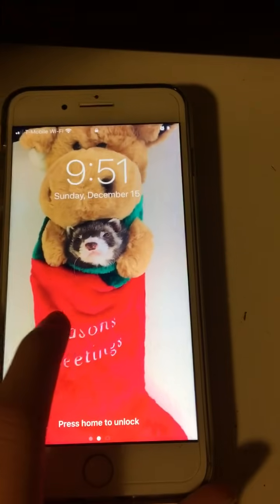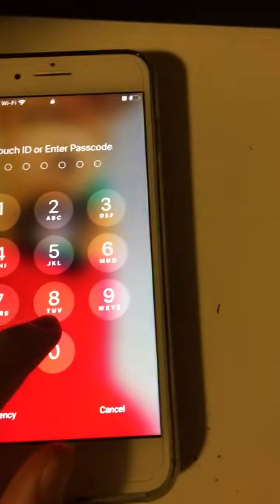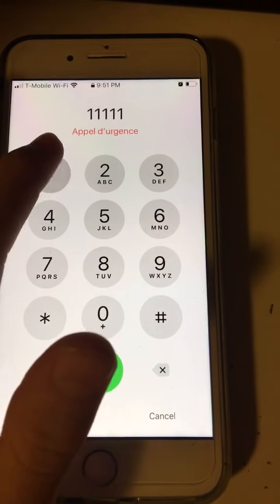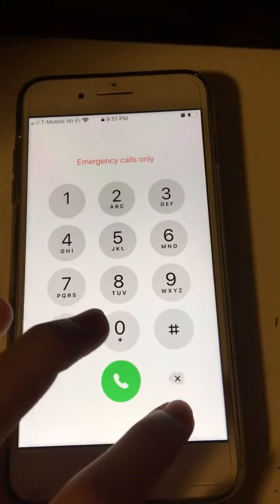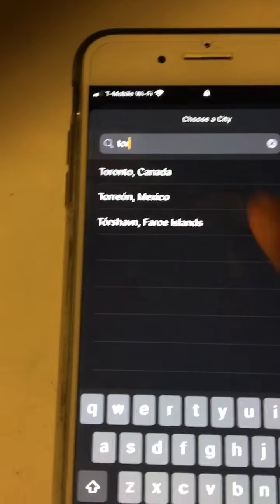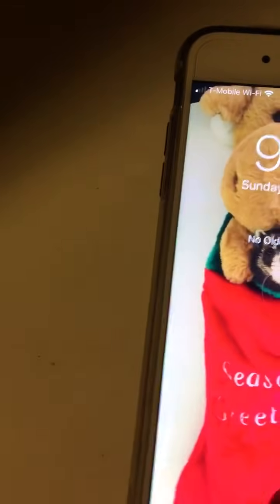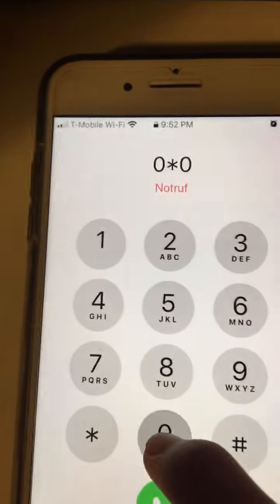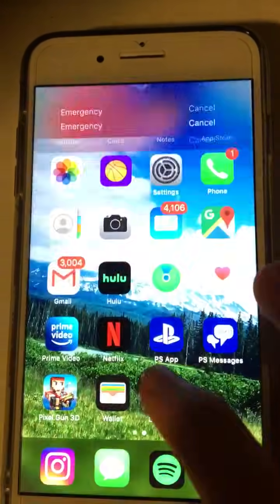How To Unlock IOS device without passcode.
This tutorial video can help you unlock a iOS device without the passcode if you forgot it or for any other reason. Please don’t use to hack into someone’s phone and invade there privacy.

Click now ^